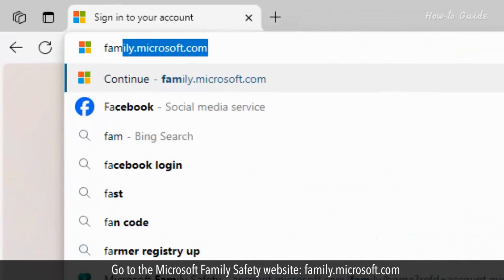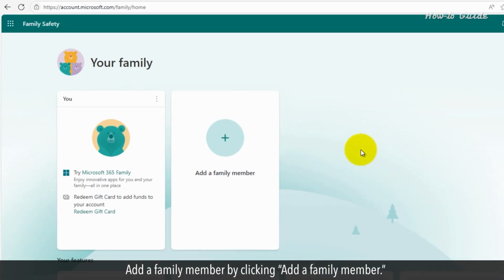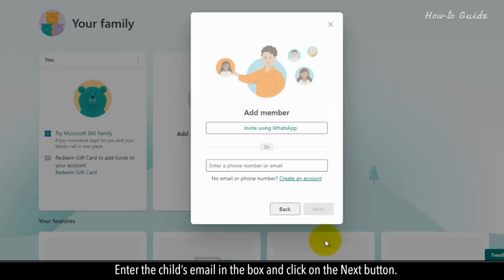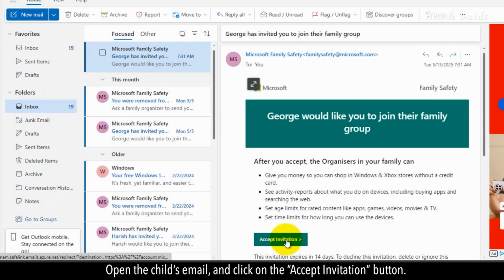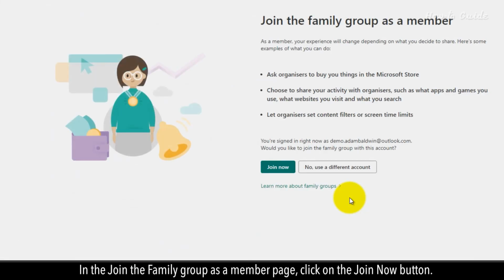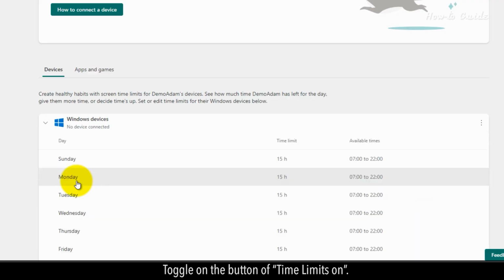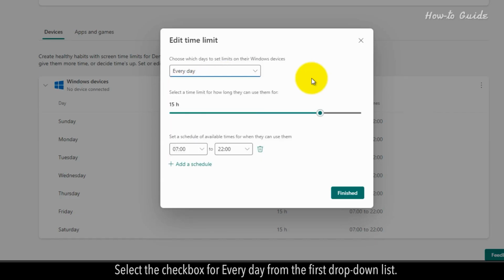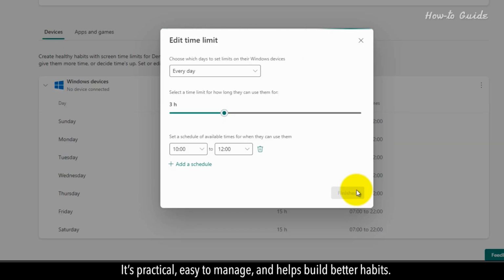How to Set Time Limits for Windows Accounts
Are you worried your kids are spending too much time online? Setting time limits on accounts is a smart and easy solution.
This video will show you how to set time limits on Windows accounts. Let’s get started and make screen time smarter, not longer.

2. Sign in with your Microsoft account.
3. Add a family member by clicking “Add a family member.”
4. Click on the “Member” box to select it, and click on the Next button.
5. Enter the child’s email in the box and click on the Next button.
6. Enter the Captcha code and click on the Invite button.
7. Open the child’s email, and click on the “Accept Invitation” button.
8. In the Join the Family group as a member page, click on the Join Now button.
9. Click on the child’s profile from the dashboard.
10. Toggle on the button of “Time Limits on”.
11. Click on a day to edit the time.
12. In the Edit time limit box.
13. Select the checkbox for Every day from the first drop-down list.
14. Now, set daily time limits by adjusting the hours.
15. Click on the Finished button.

It’s practical, easy to manage, and helps build better habits.